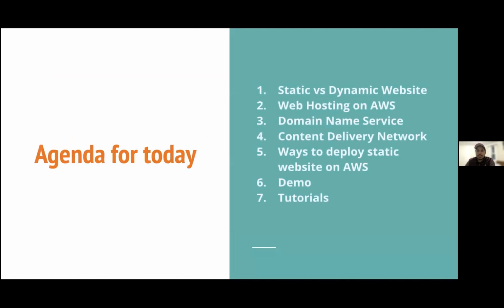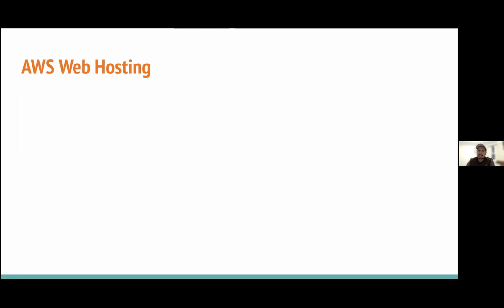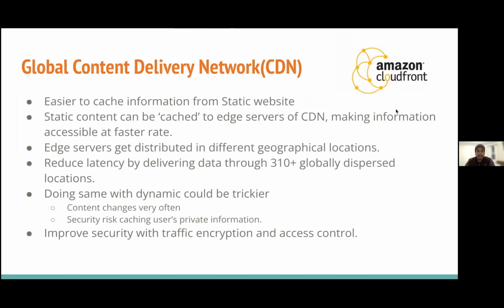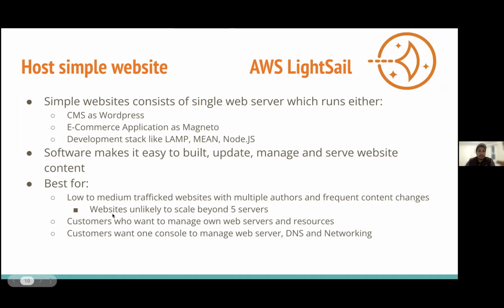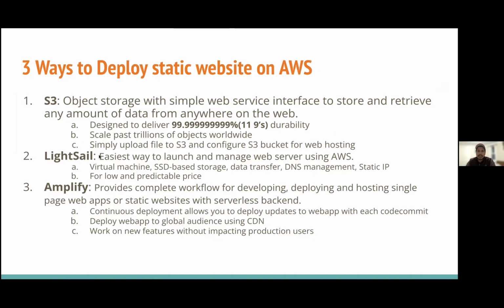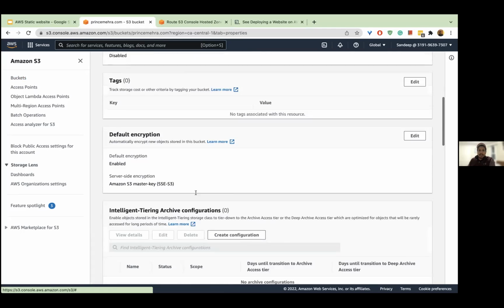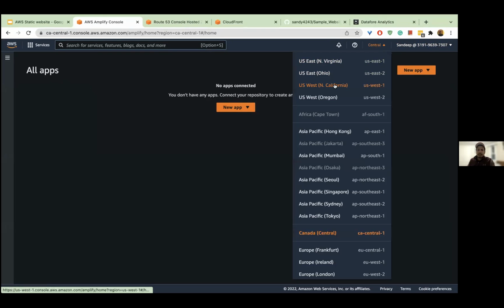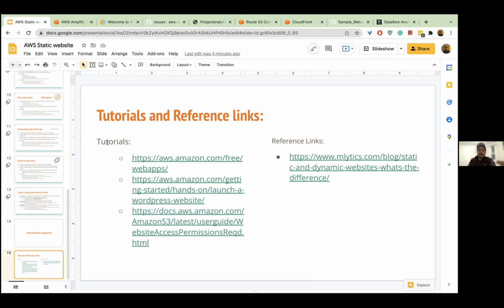Deploying a Website on AWS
Are you interested in creating a website, but aren't sure where to host it? During this meetup, we'll cover some different ways you can deploy your site on AWS.

This session builds on the material covered in our last meetup (Introduction to AWS). Don't worry if you didn't attend - you can watch it

We'll show you the easiest and most cost-effective methods to get your site up and running! (Hint: the easiest isn't necessarily the most cost-effective...)